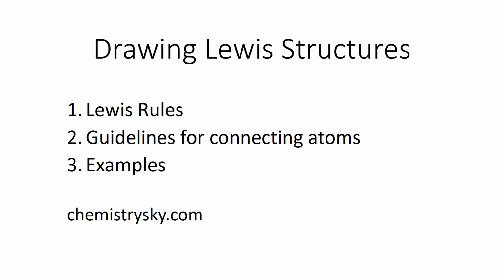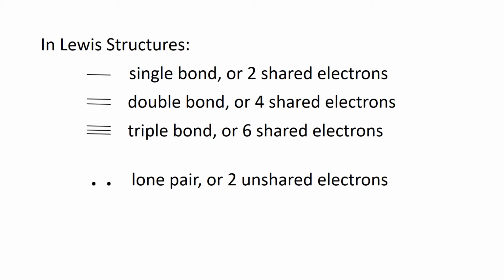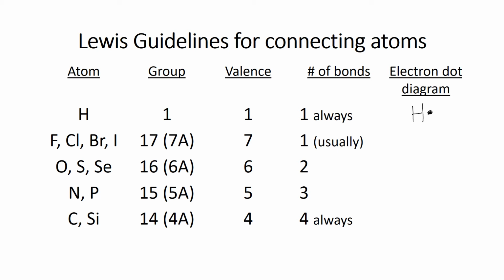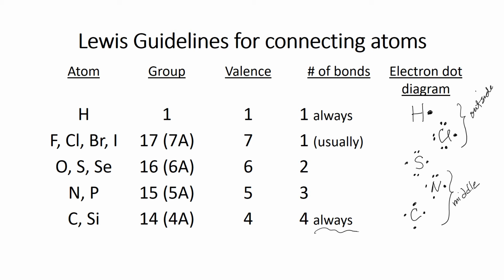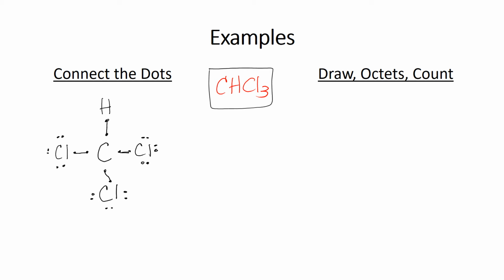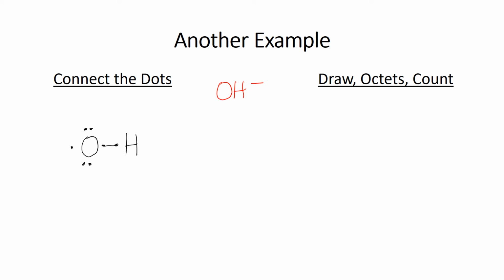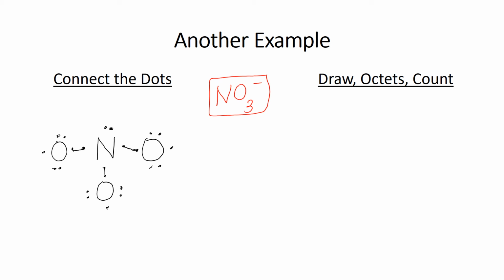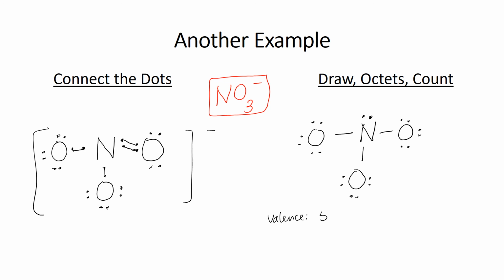Drawing Lewis Structures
Tutorial for drawing Lewis Structures with examples.  PDF of this presentation is at chemistrysky.com